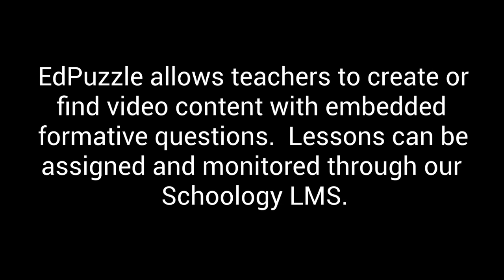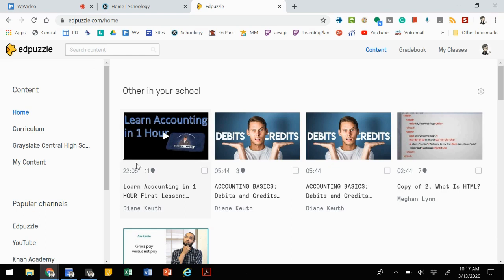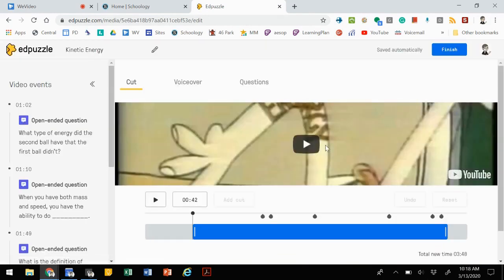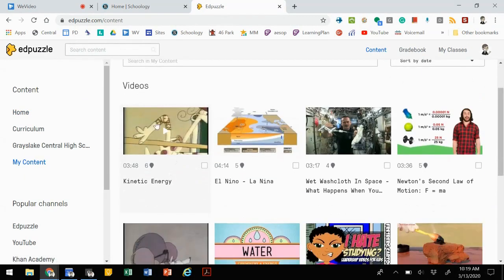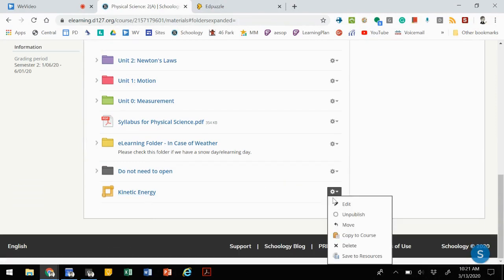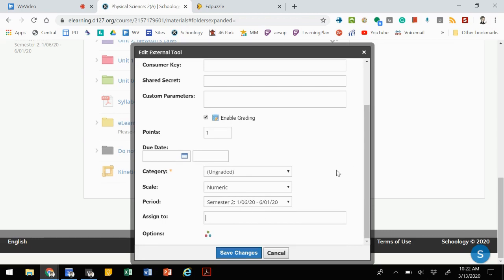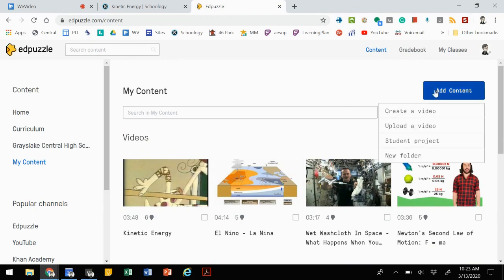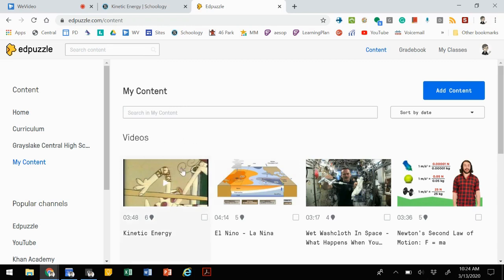Using EdPuzzle with Schoology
This video was created for District 127 teachers interested in using EdPuzzle and EdPuzzle assignments in Schoology.